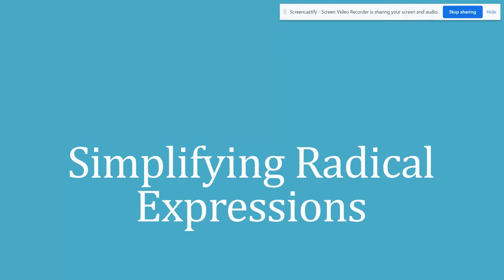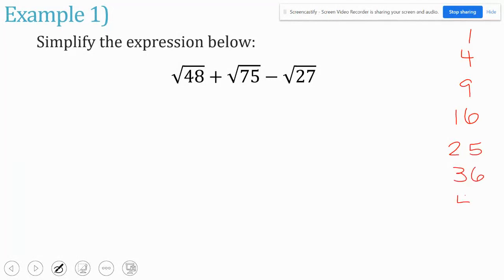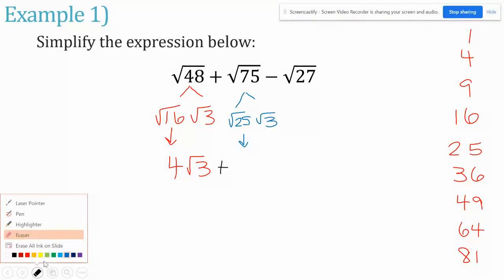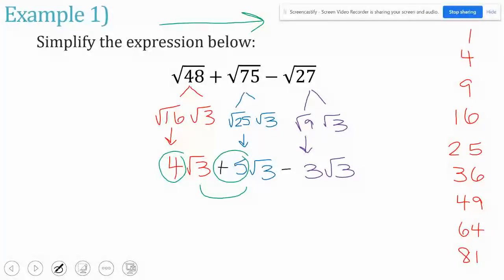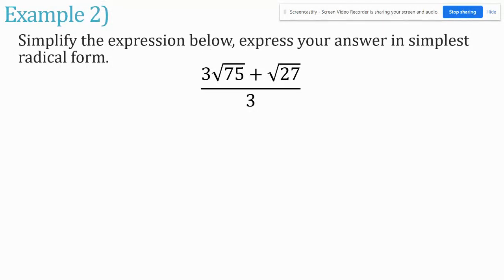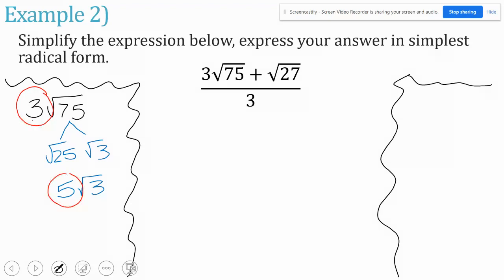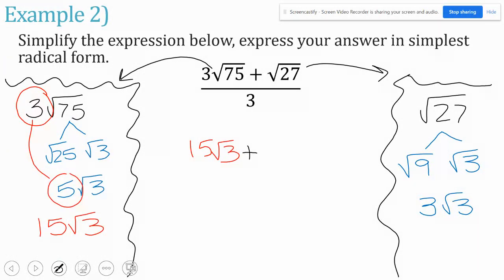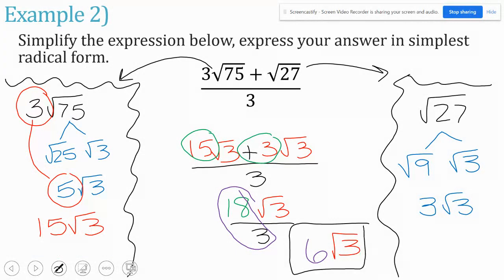Simplifying Radical Expressions*